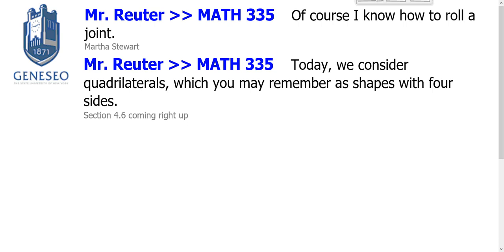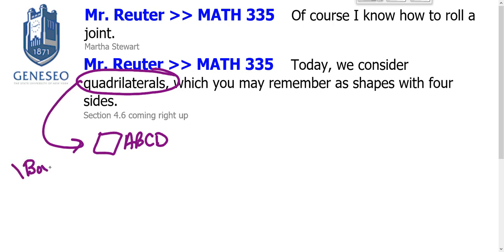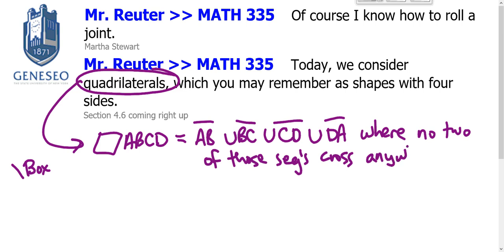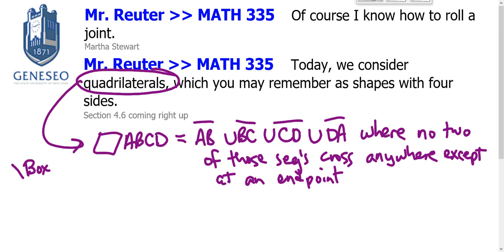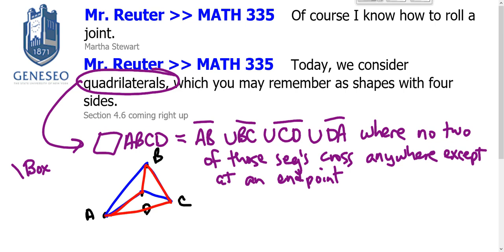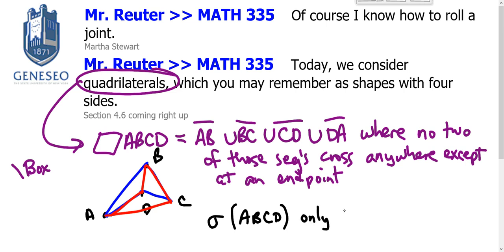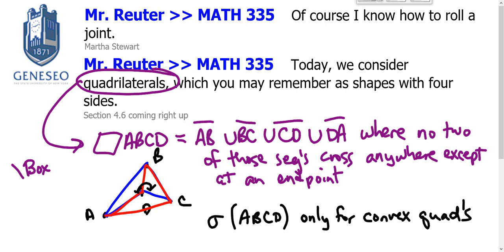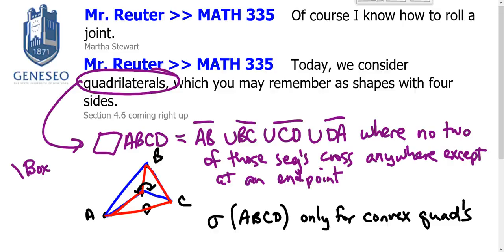MATH335 Content - Quadrilaterals Definition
This screencast describes quadrilaterals in Neutral Geometry for students in SUNY Geneseo's MATH335 (Foundations of Geometry).  We talk about the definition of a quadrilateral among other things. We use Venema's book Foundations of Geometry, 2nd ed.